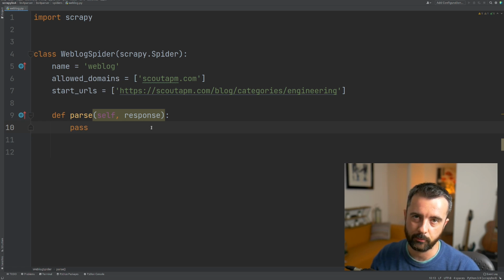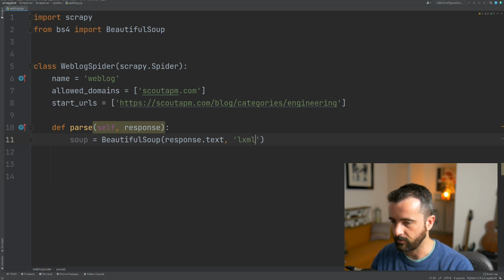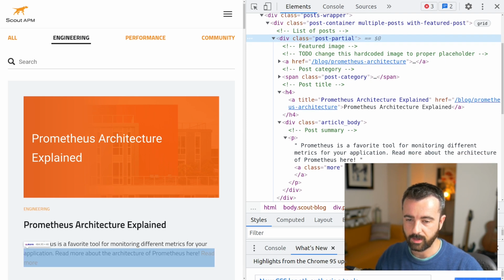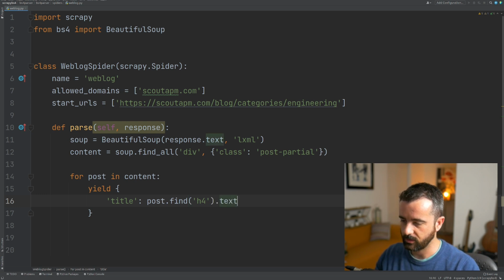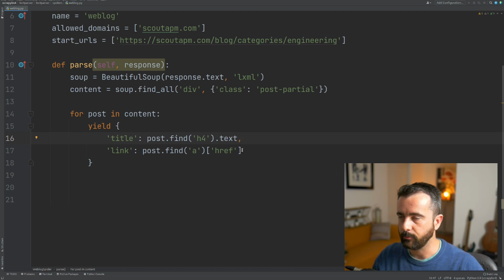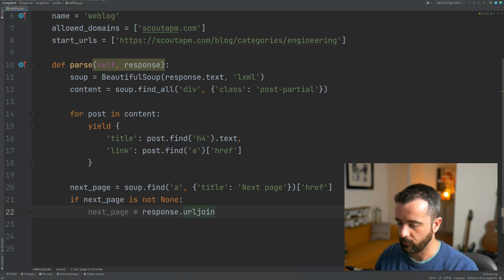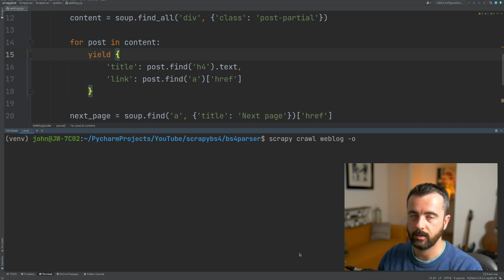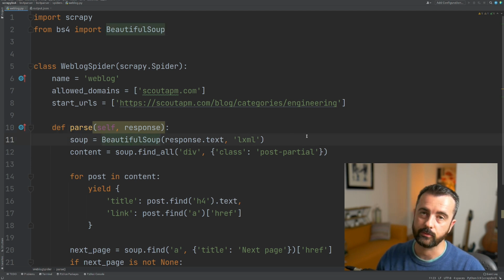New to Scrapy? Try it WITH BeautifulSoup to Parse HTML Easily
Options and variety! If you are new to Scrapy and want to try it out but aren't confident with CSS selectors or XPATH, or perhaps you just want to move some scrapers over to Scrapy for the added benefits of the framework and don't want to rewrite the selectors, you can use BS4 very easily inside your Scrapy project. We can pass the response.text that comes back from the Scrapy request into BeautifulSoup and create a soup object that we can work with.

Keep it easy if you prefer the way BS4 parses HTML!